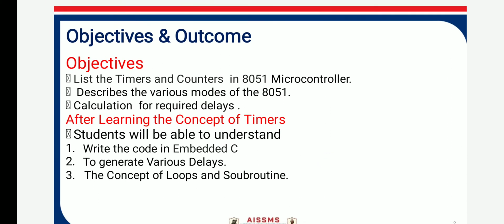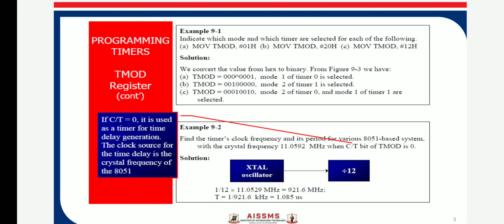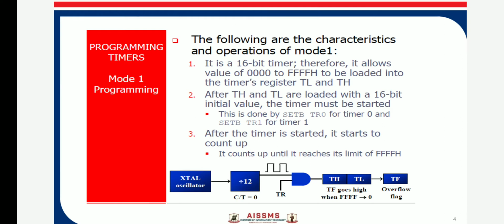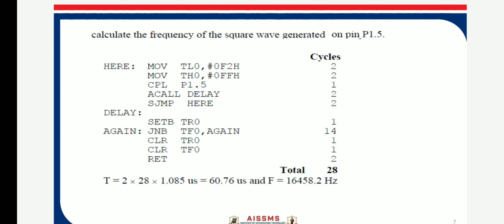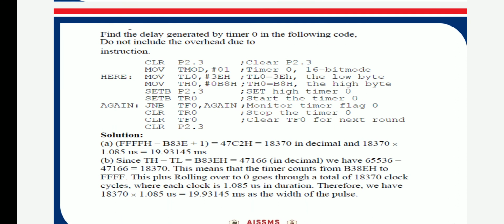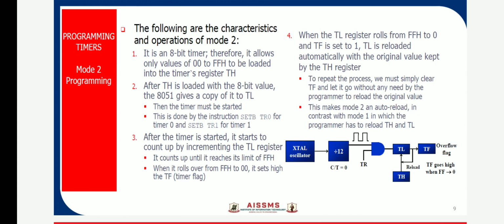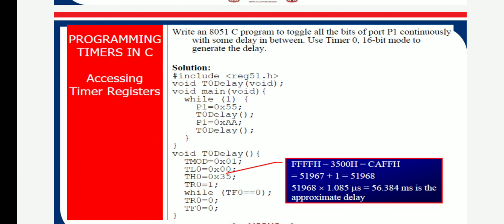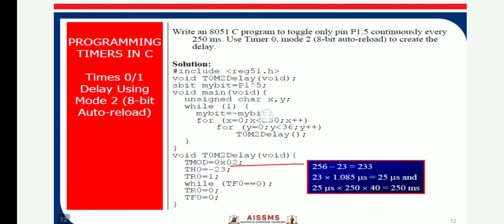Timers Program in 8051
Class:TE
Name of Faculty : Mr.S.S.Jagtap
Discerption : In this video the detailed of Timers in 8051 Microcontroller , mode of timers, programing example in Embedded C and Assembly Language, Delay Calculations are explained